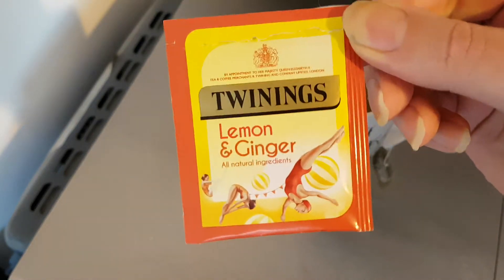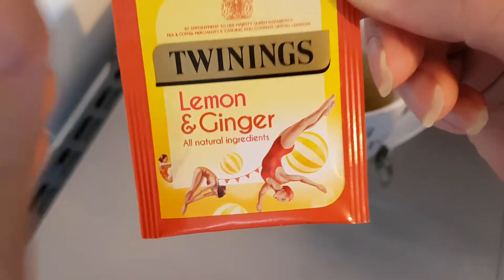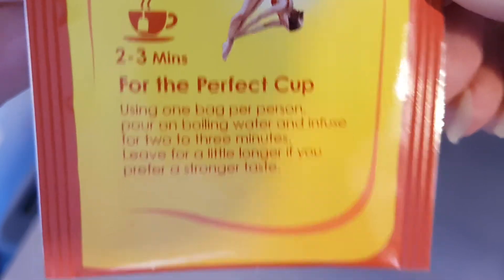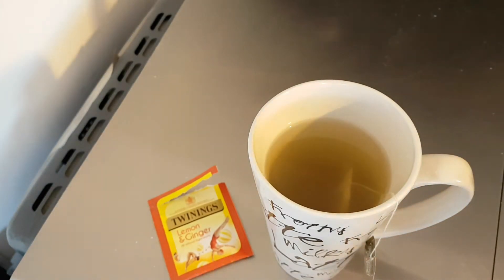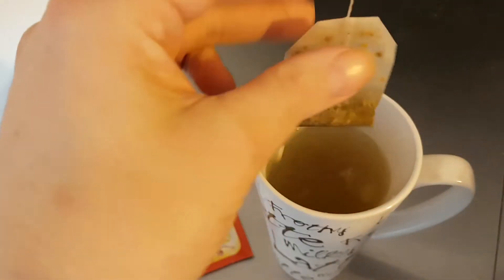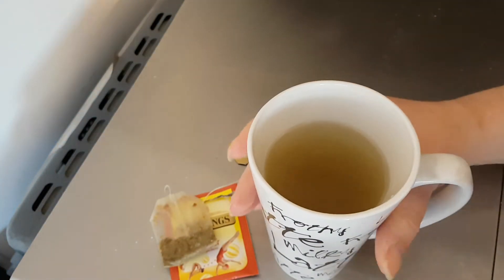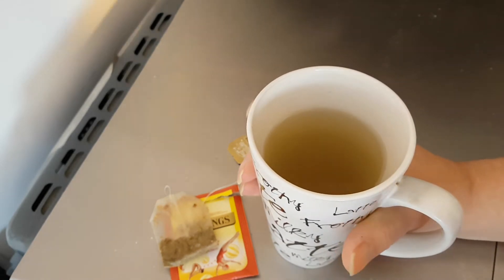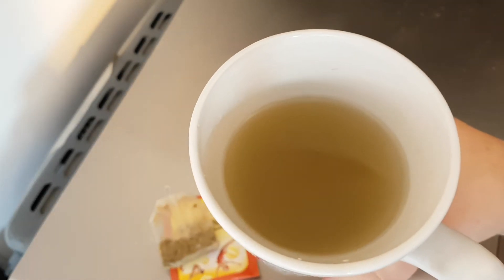Twinings - Lemon & Ginger Tea Bag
Food and Drink Reviews, Gaming, Cloud Gazing, Unboxings, Product Reviews etc...

A Real Variety Channel.